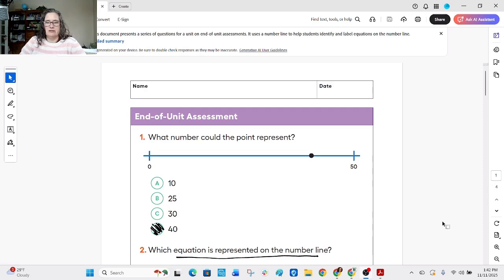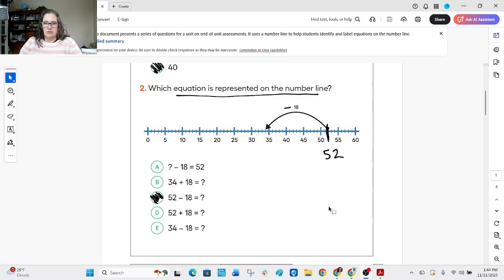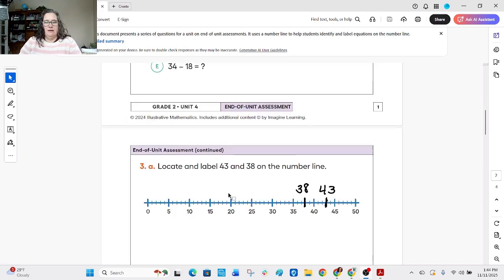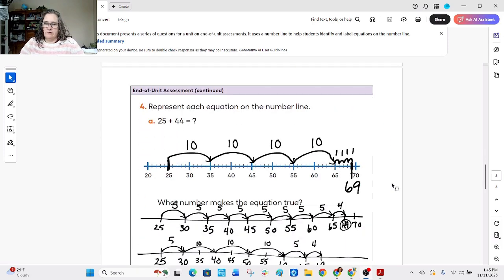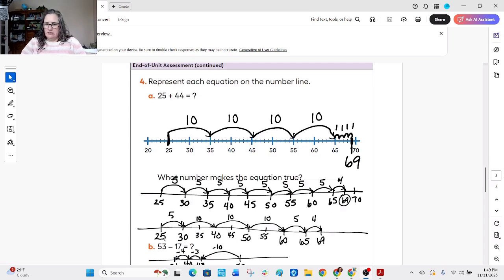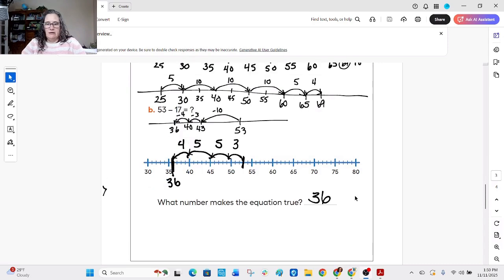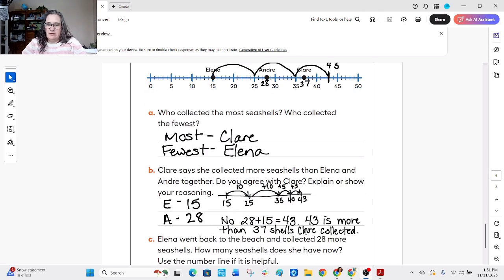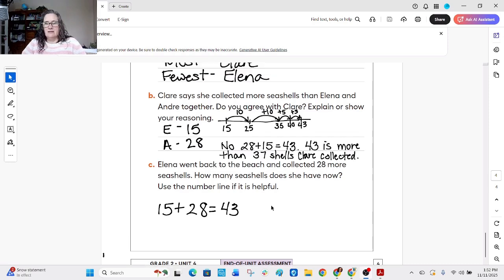Illustrative Math Grade 2 Unit 4 End of Unit Assessment Walk Through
This video walks through each item on the Illustrative Math Grade 2 Unit 4 assessment. I review possible solution paths and what students need to know to be successful by the end of the unit.